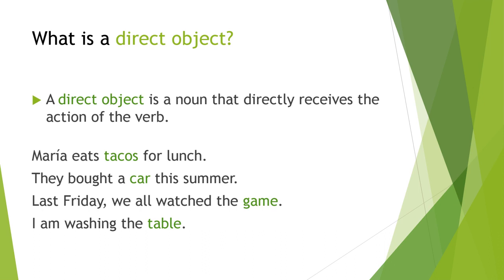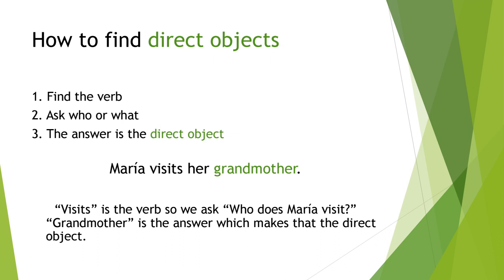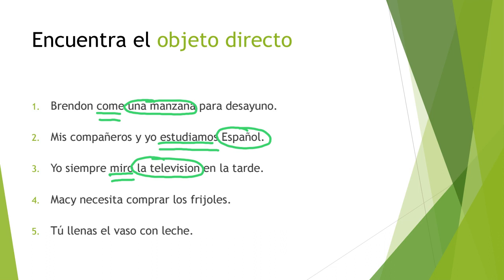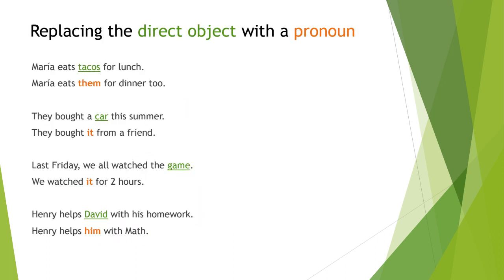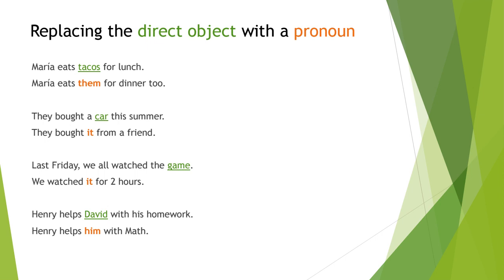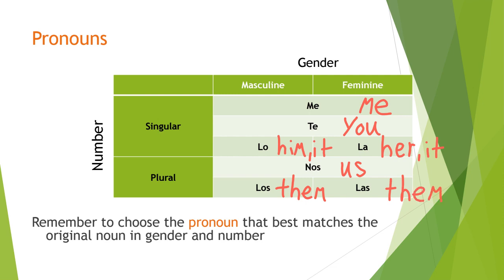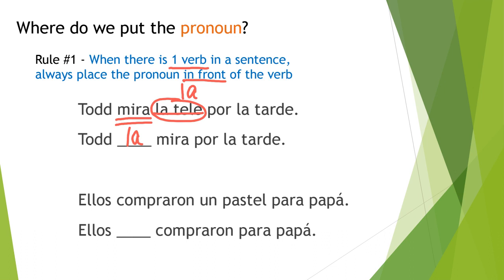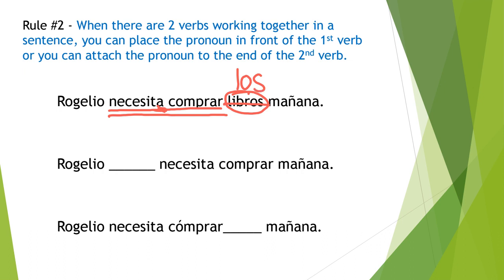Span 2 Direct Object Pronouns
Learn how to use direct object pronouns in Spanish.